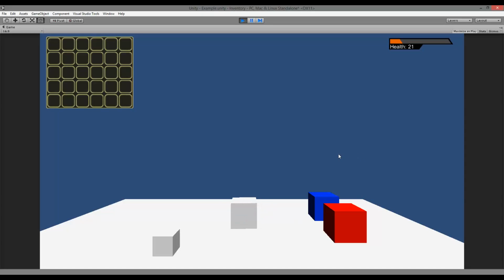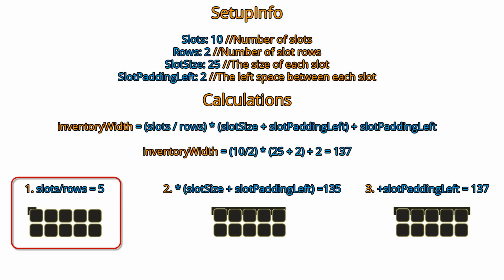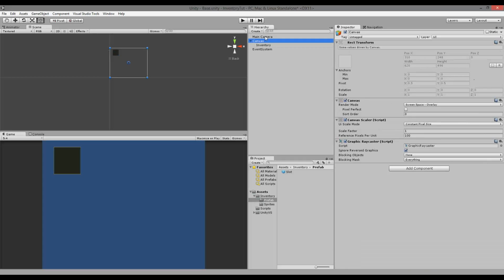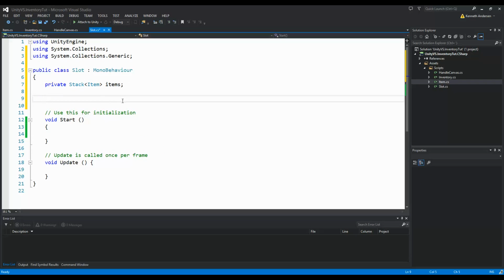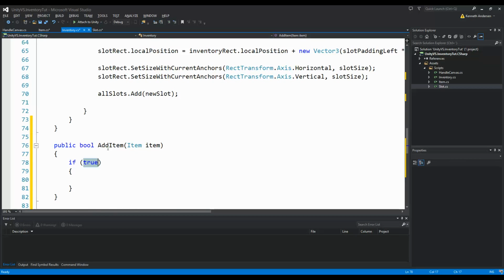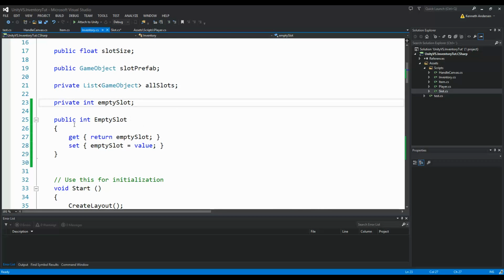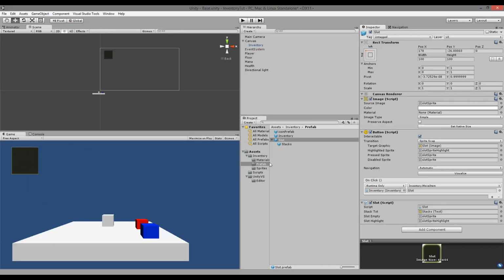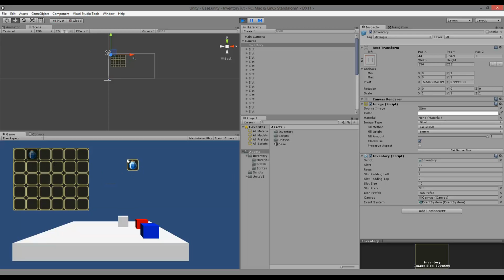Unity Tutorial: Creating an inventory(PART 1) - The basic functionality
This tutorial teaches you how to create a dynamic inventory in Unity by using the UNITY UI system.